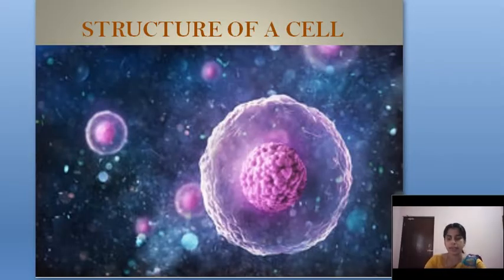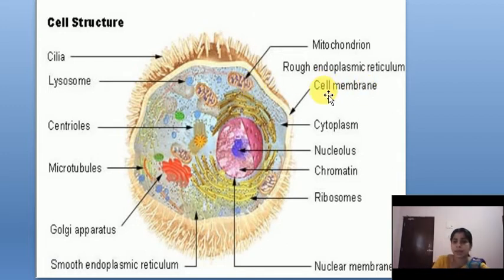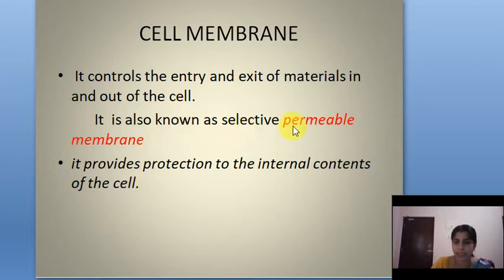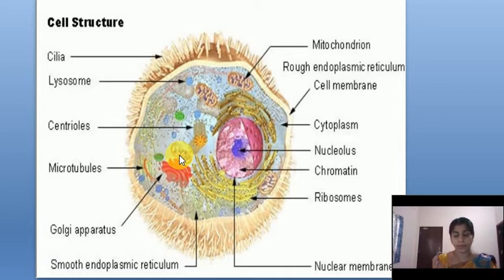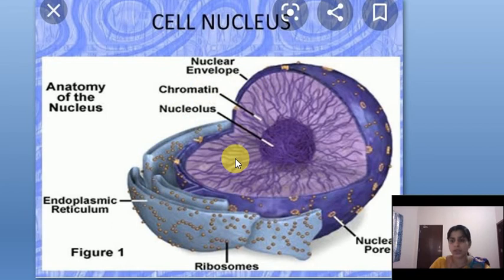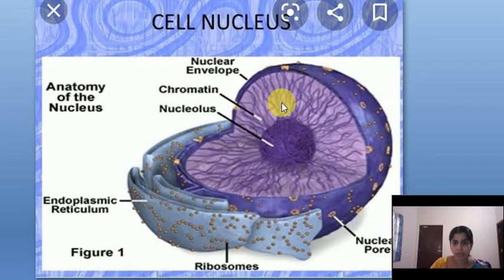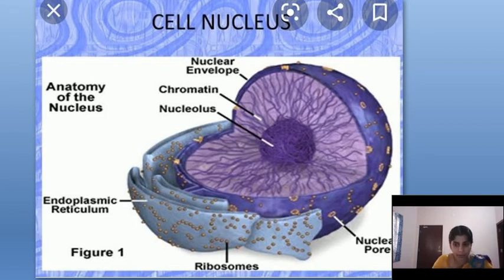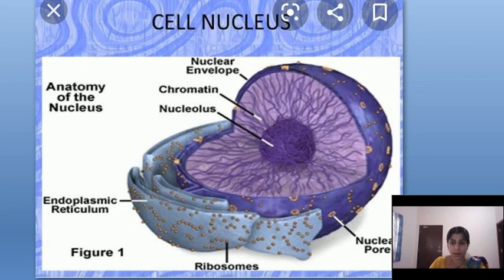Structure of cell for class 6th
Cell